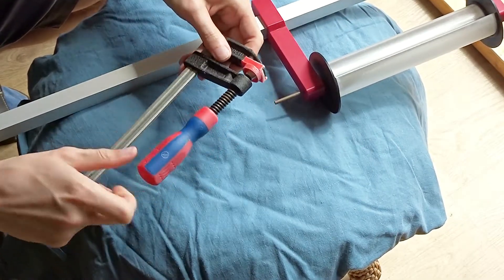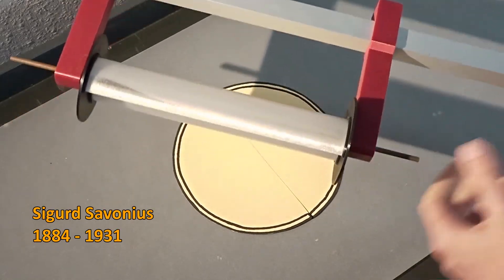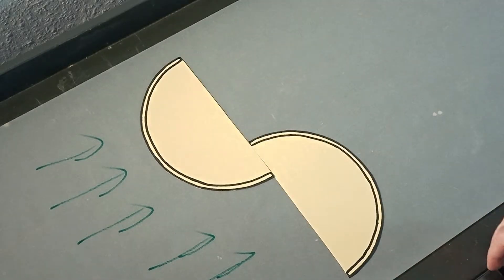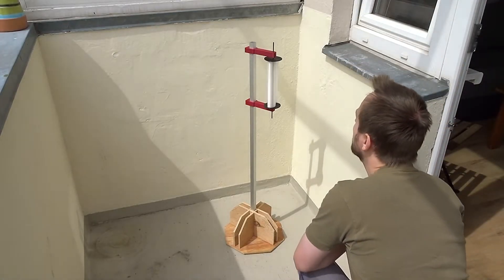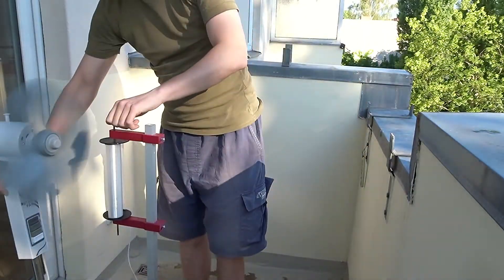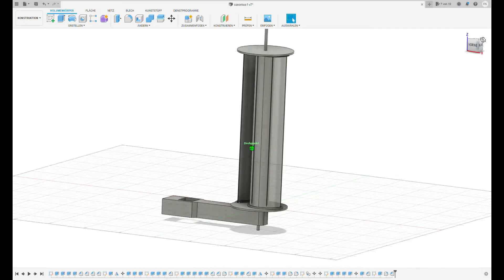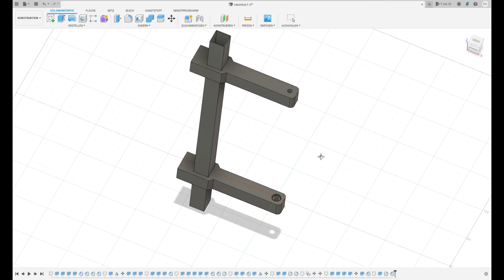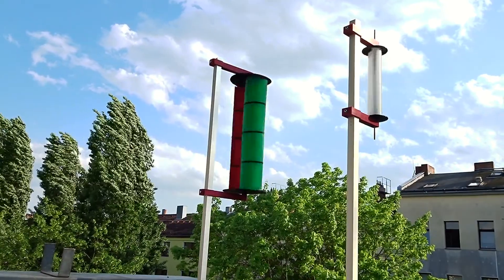Can This Tiny Vertical Windturbine Charge My Phone? Savonius Rotor Build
(NOTE: some browsers seem to think this is a "security risk". I assure you there is nothing dangerous in there. You can accept the risk and download the file)

Height of the Rotor: 20 cm
Diameter: 6 cm (4 cm each rotor-half, with half overlap)

0:00 Intro
0:44 Condition after 5 months outside
1:33 What is a Savonius Rotor
3:28 Minimum wind speed
3:50 Wind direction
4:29 Notes about the build
6:15 Can I charge my phone with it?